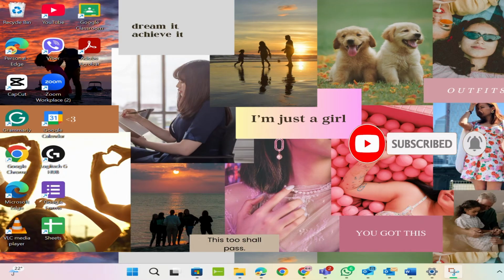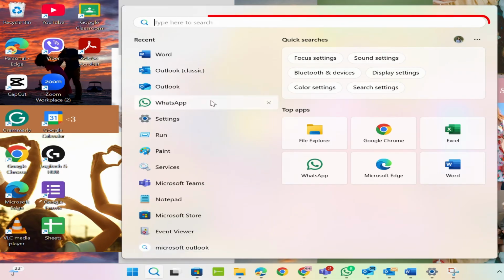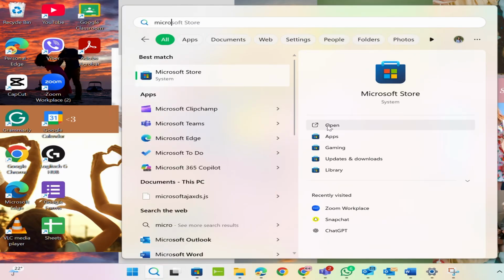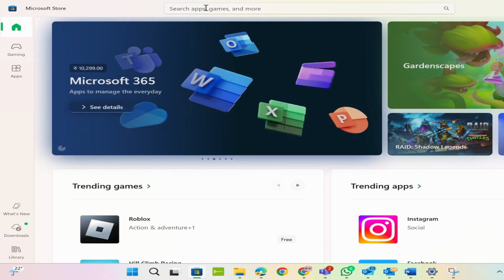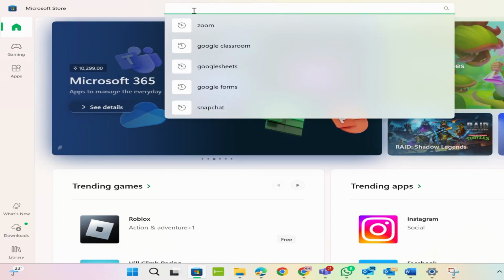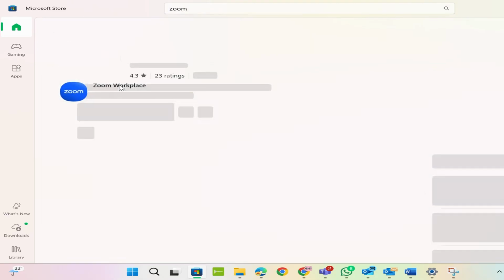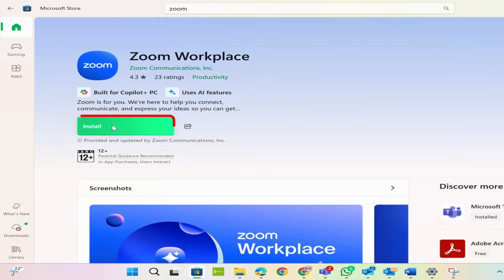How to download Zoom app in laptop ?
Hello Guys,

Welcome to our step-by-step guide on "How to download Zoom app in laptop"! If you want to install Zoom on your Windows or Mac laptop for meetings, classes, or online calls, this video is perfect for you. We'll show you how to download Zoom safely, install it properly, and get started with video conferencing on your laptop. From visiting the official Zoom website to launching the app for the first time, these tips will help you set up Zoom quickly and easily.

In this video, we will show:

How to download Zoom app on laptop

How to install Zoom on Windows and Mac

How to set up Zoom after downloading

Tips to download Zoom safely

How to start Zoom meetings on your laptop